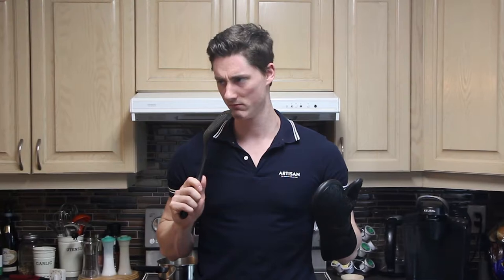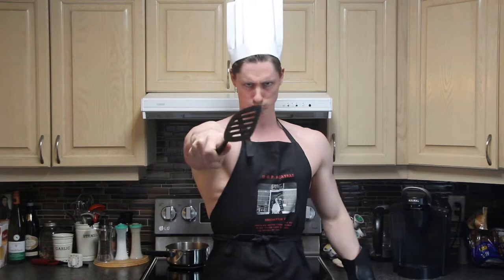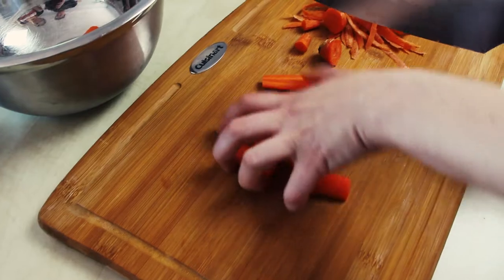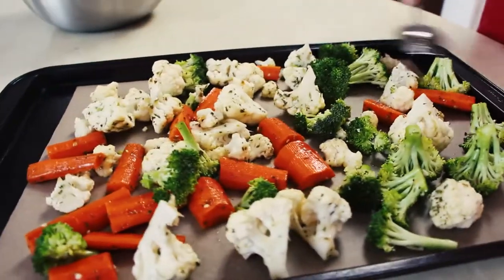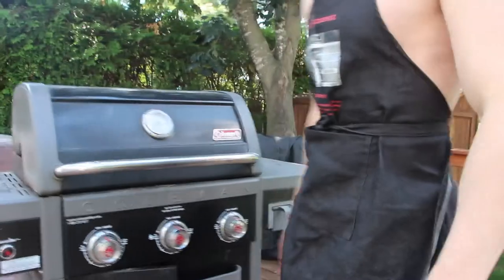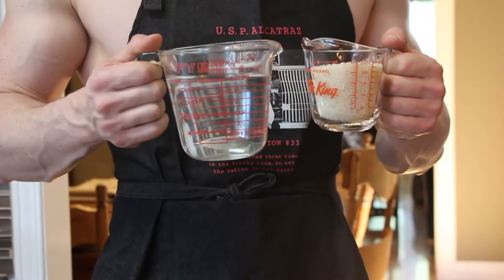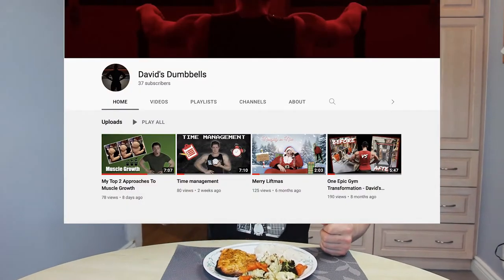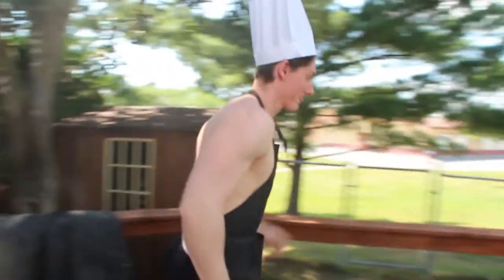High protein, lean meals : Rainbow trout